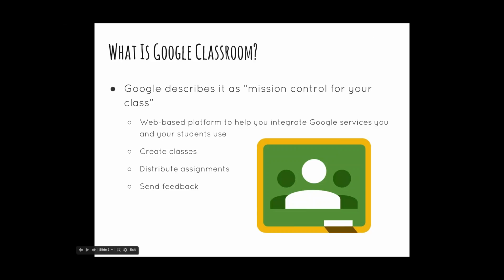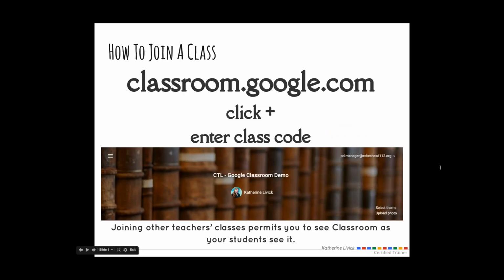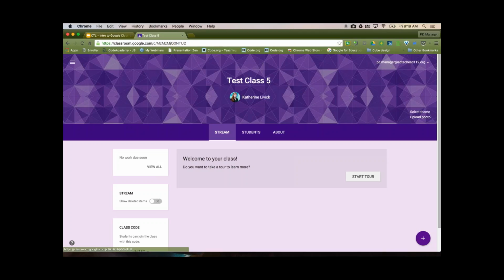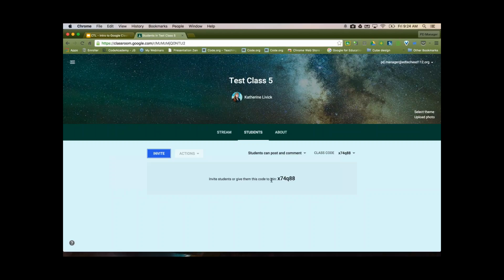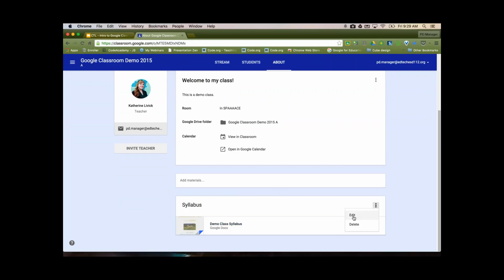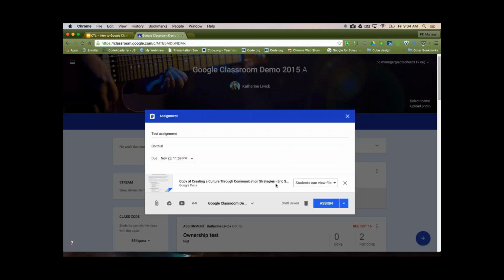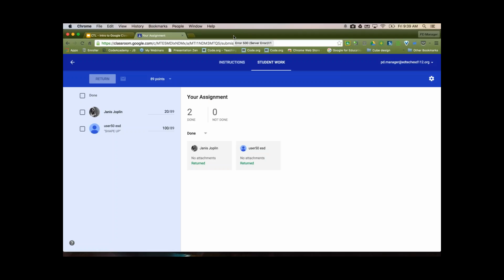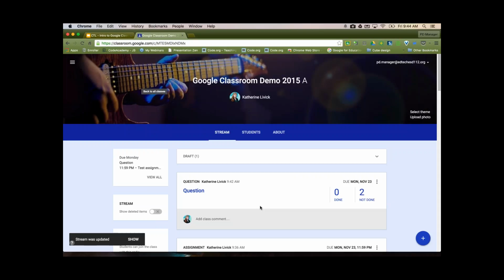An Overview of Google Classroom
This webinar from CTL offers an overview of Google Classroom, a new tool in Google Apps for Education that helps teachers create and organize assignments quickly, provide feedback efficiently and easily communicate with their classes. A special guest from our Education Professional Development partner, ESD112 will cover the basics of Google Classroom as well as tips and tricks to make the most of this innovative classroom tool:

- What is Classroom?
- First login and initial setup
- Adding students
- Adding different types of assignments
- An overview of a basic Classroom workflow
- A few tips and tricks to smooth out your Classroom experience